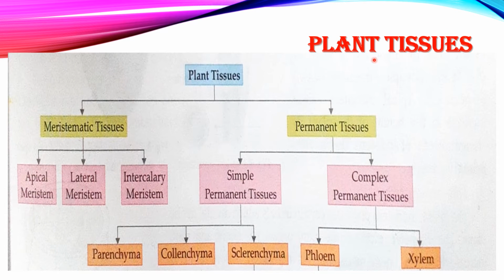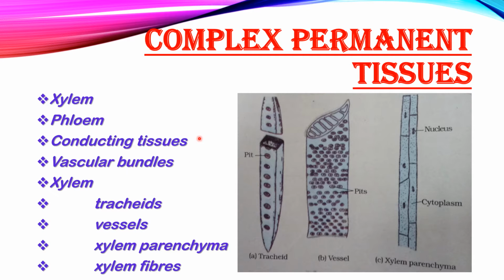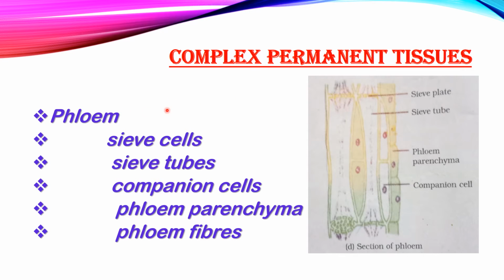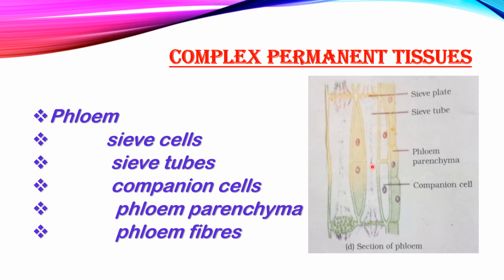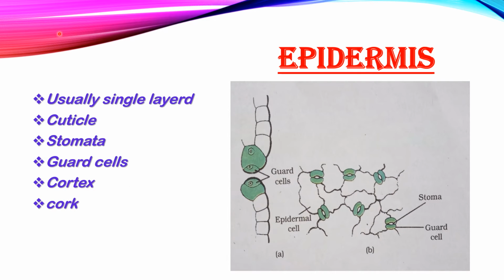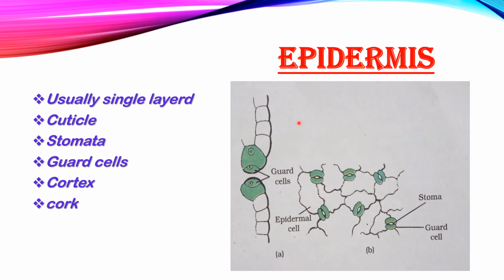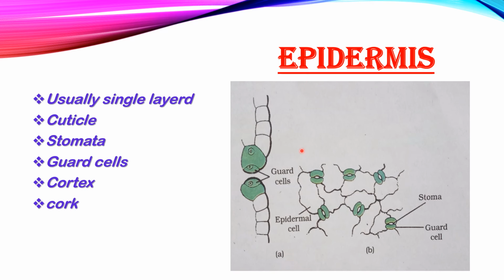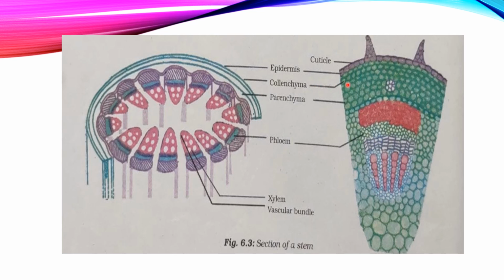TISSUE | class X | PART 3 | Lets Shine